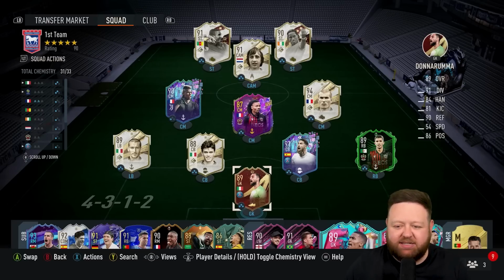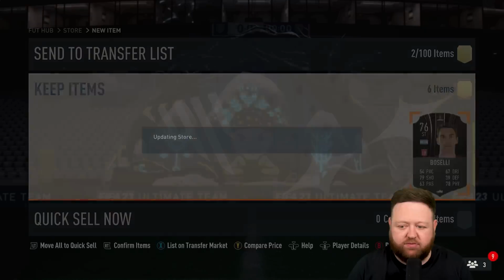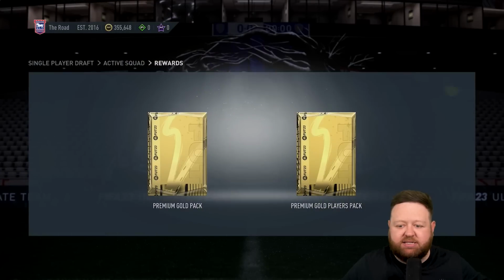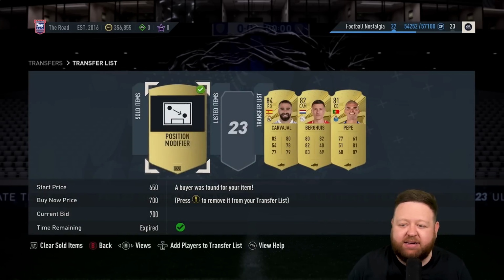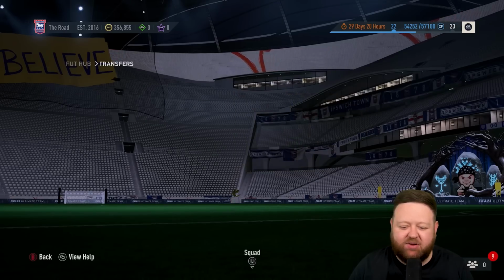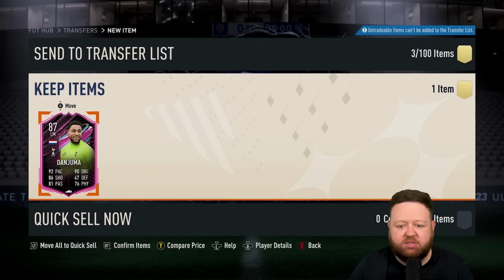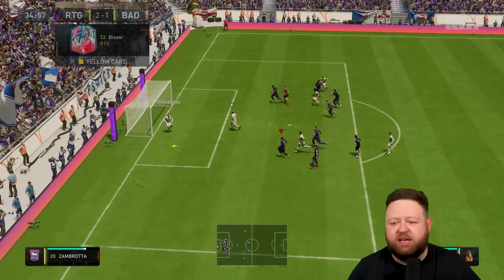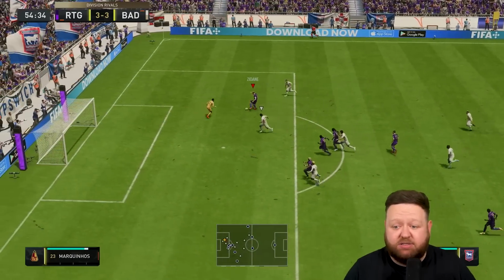I Had To Play 30+ Games To Unlock THIS Special Pack!!! AD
Welcome to the best FIFA 23 road to glory episode 186! In this FIFA 23 RTG ep 186 I will show you the best way to start fifa 23 ultimate team with no money!
Today I open the 86+ Fut Birthday Party RTTF, FF or FB player pack!